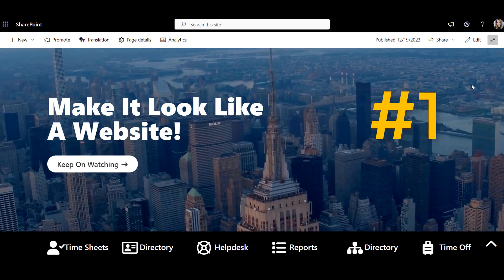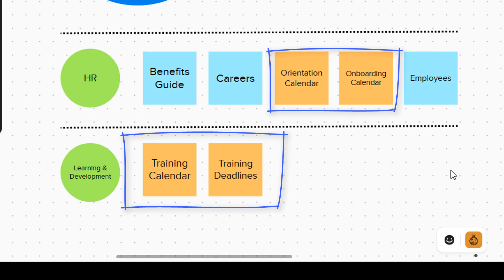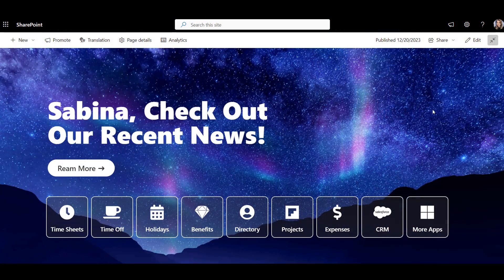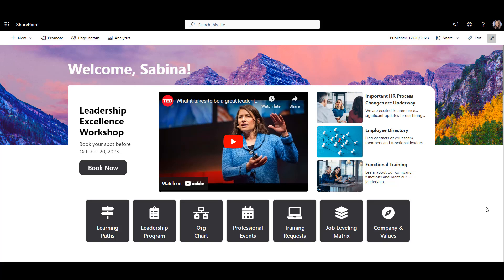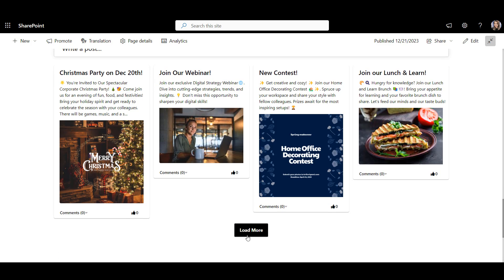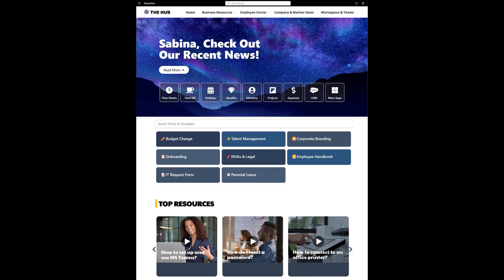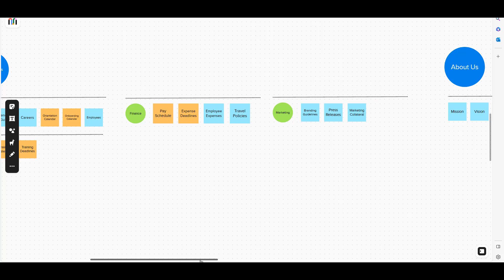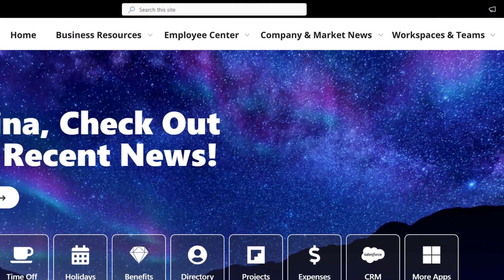Top 11 Tips for a Killer SharePoint Intranet for 2024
In this video, I'm excited to share 11 powerful SharePoint design tips to help you build a beautiful and easy-to-use SharePoint intranet in 2024! Whether you're just starting out or looking to enhance your existing intranet, watch this video for design ideas and inspiration to transform your SharePoint experience in 2024!

🔥 Timestamps:
0:00 - Introduction
0:12 - Tip 1: Make it Look Like a Website
1:35 - Tip 2: Centralize Calendars and Events
3:09 - Tip 3: Give Easy Access to Resources
4:31 - Tip 4: Personalize Pages
6:09 - Tip 5: Add Social Features
6:58 - Tip 6: Use Short Videos
7:42 - Tip 7: Staff Directory & Heatmap Analytics Insights
8:28 - Tip 8: Employee Feedback
9:00 - Tip 9: Don't Reinvent the Wheel - Use Templates
9:47 - Tip 10: Avoid Content Silos in Department Sites
11:16 - Tip 11: When to Avoid Hub Sites

📌 What You'll Learn:

Website-Like Design: Discover how to leverage modern fonts, video banners, floating quick links, and company colors to create a familiar and engaging Microsoft 365 SharePoint intranet.
Calendars: Understand the importance of centralizing calendars and events for increased visibility and user engagement.
Resource Accessibility: Discover a tool to overcome SharePoint's search limitations and provide a one-stop resource library.
Page Personalization: Tips on greeting employees by name, targeting quick links, and customizing news and events based on geographical location.
Social Integration: How to effectively incorporate company-focused social feeds.
Engaging Videos: The power of short, humorous videos to convey important information.
Staff Directory: Insights from heatmap analytics to prioritize the staff directory on your homepage.
Feedback Mechanisms: Simple, effective ways to gather employee feedback.
Templates: The benefits of using pre-designed templates over building SharePoint intranet from scratch.
Avoiding Content Silos: How to manage department sites effectively without creating a maze of siloed information.
Hub Site Considerations: When to use and when to avoid hub sites in SharePoint.